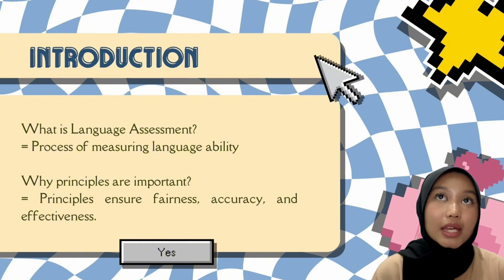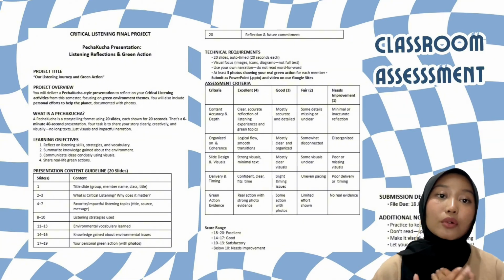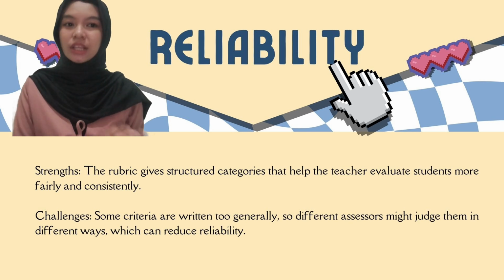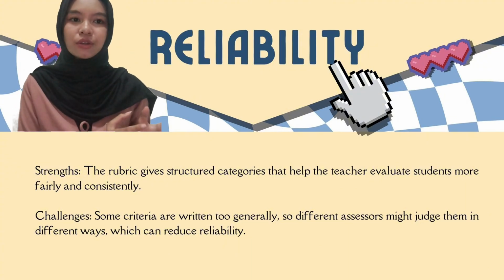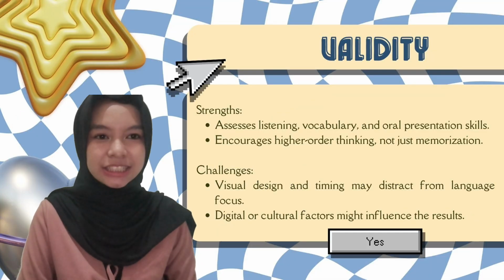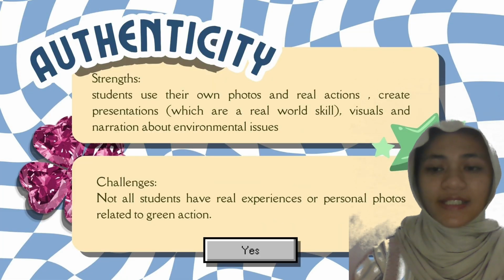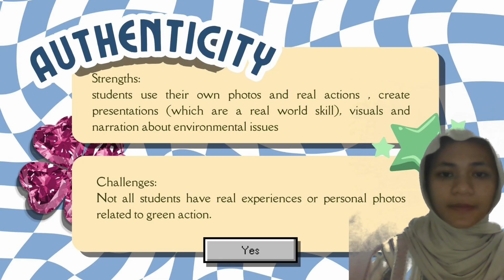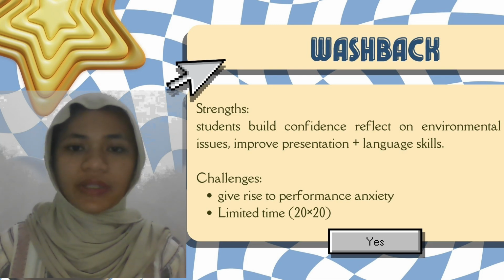Assessment Analysis - Language Assesment (A)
1. Silvi Putri Septya
2. Shafa Nadia Daffina
3. Adelia Nur Laily